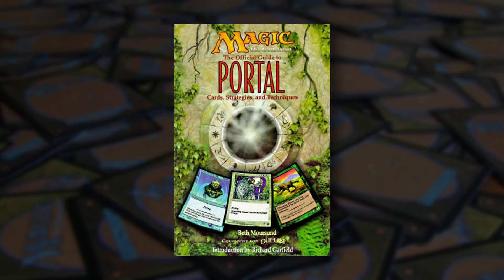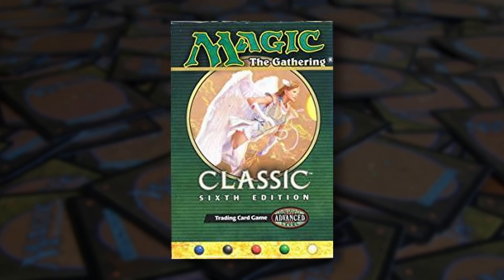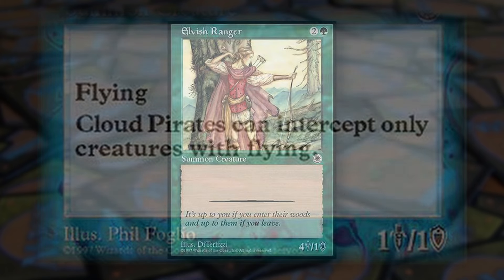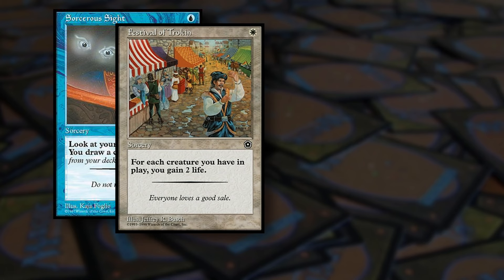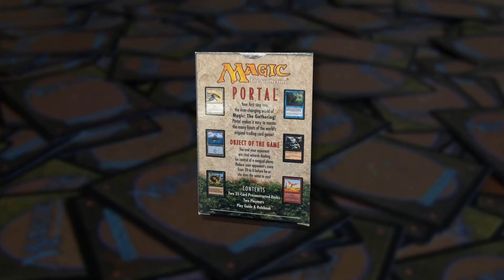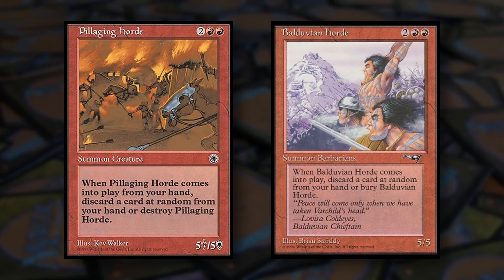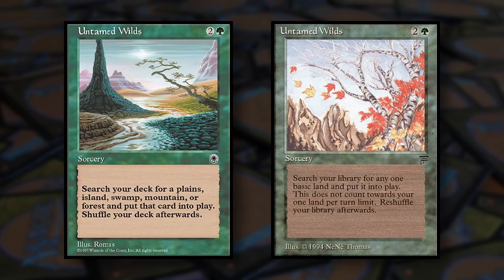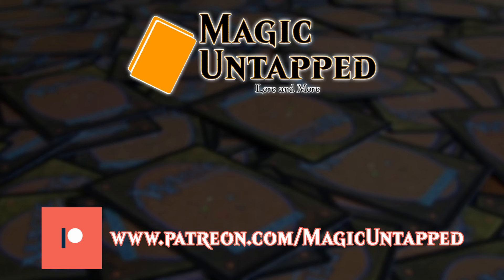Portal - Magic: The Gathering's (Weird) Beginner's Set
Let's take a look at the MagicTheGathering set, Portal, a rather weird set designed for MTG beginners.